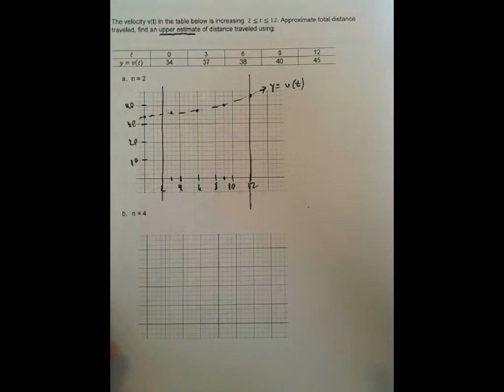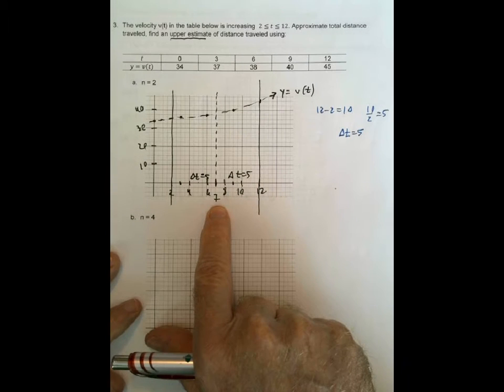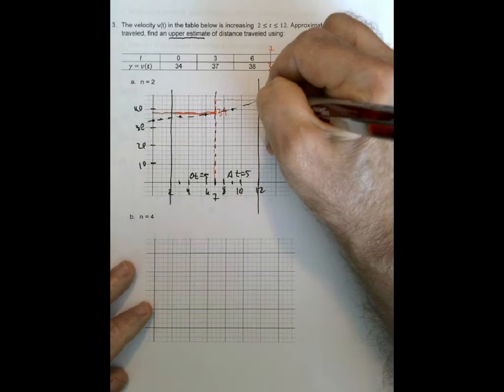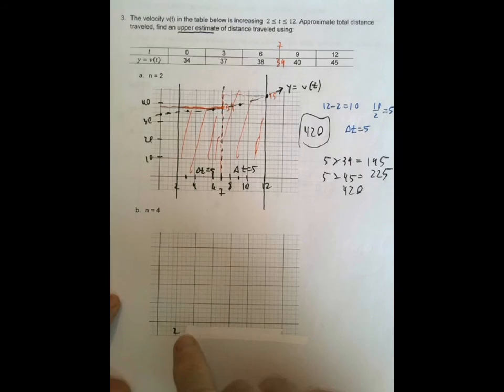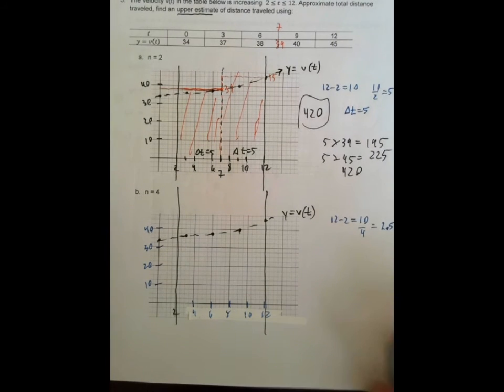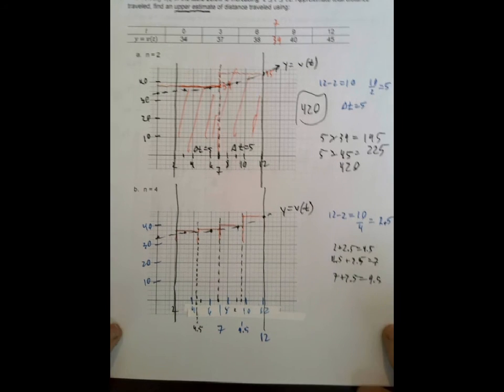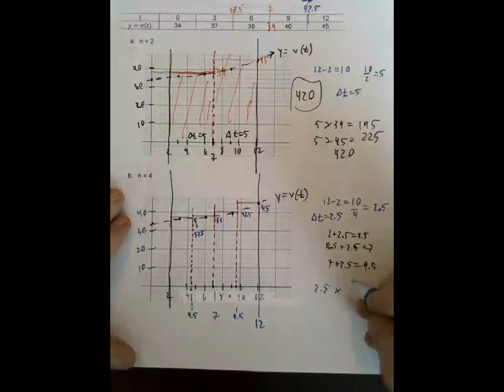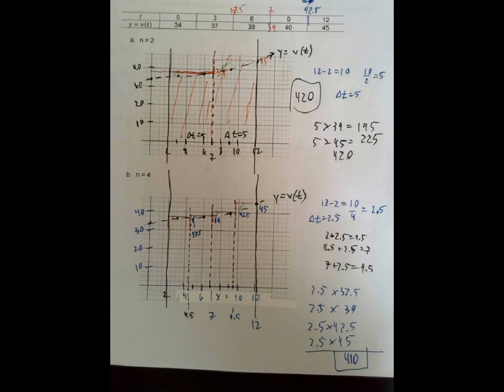area under curves example 3